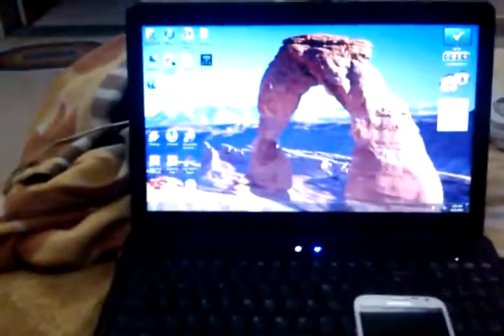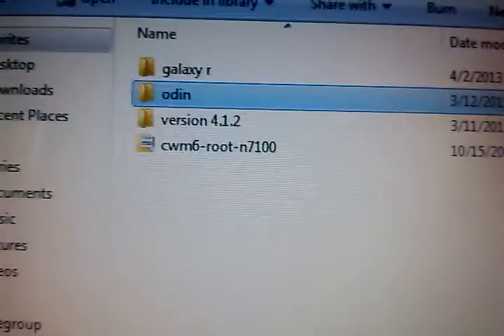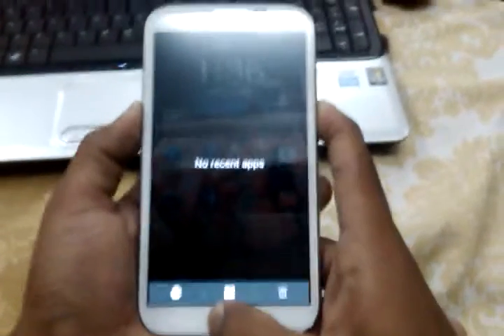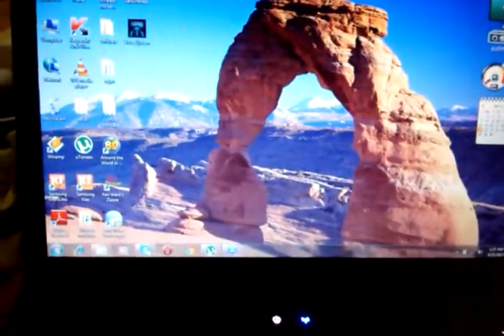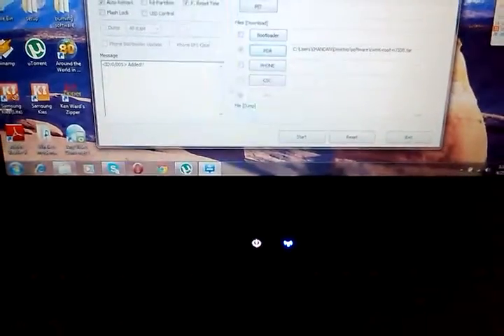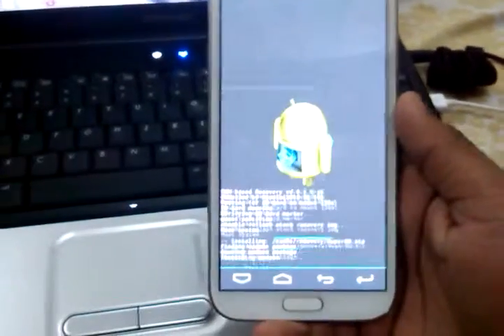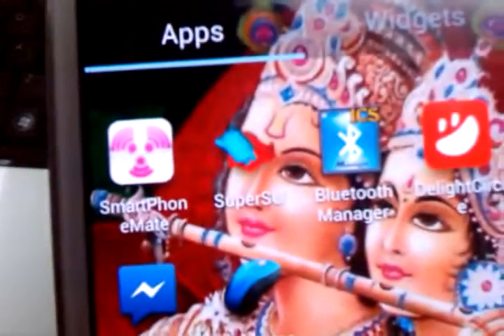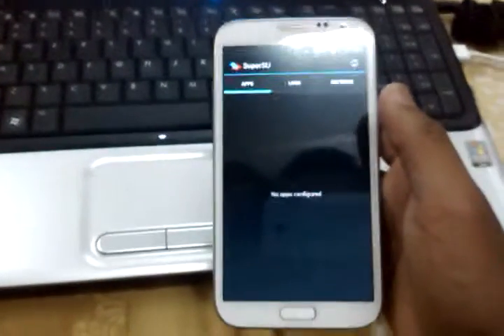How to samsung galaxy note 2 (GT-N7100)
Hello guyz dis is chandan patel. i am going to show u how to root samsung galaxy note 2 .mail me at my email any time...please press the subscribe button below for my up coming videos